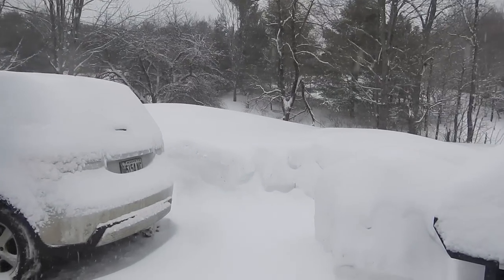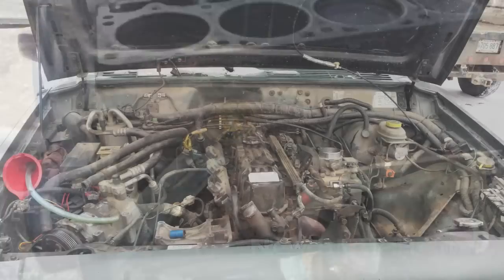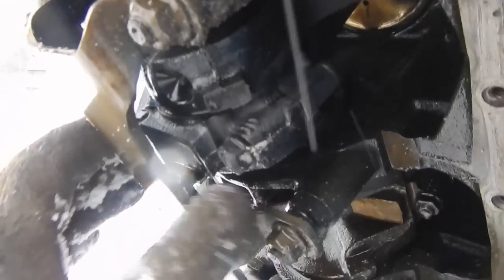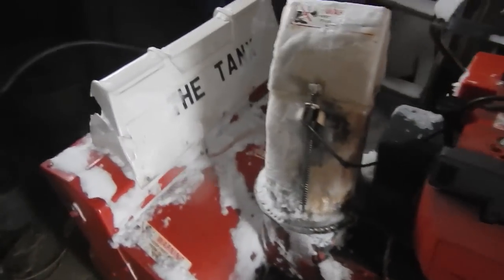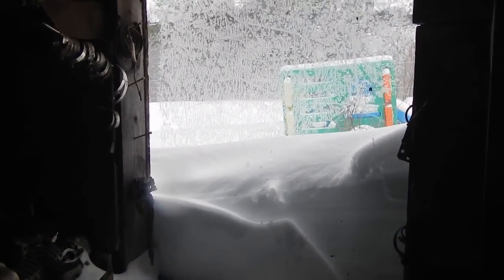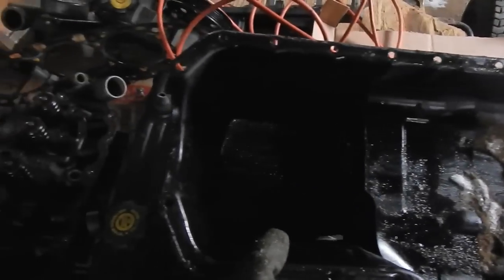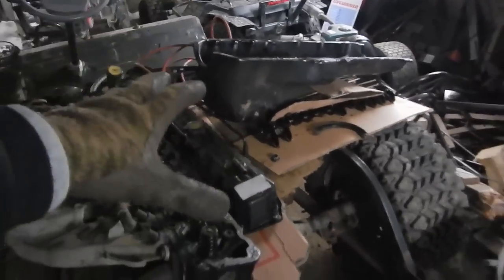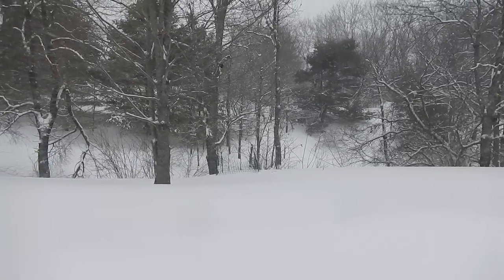Winter '15 Updates & Jeep Engine Carnage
A little update on what's been going on around here.

Get notified of new videos immediately!